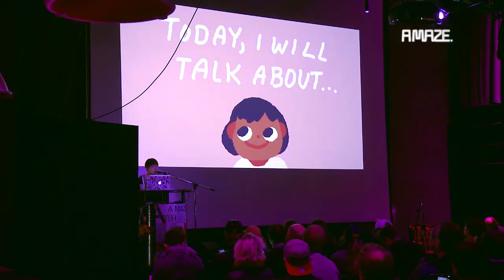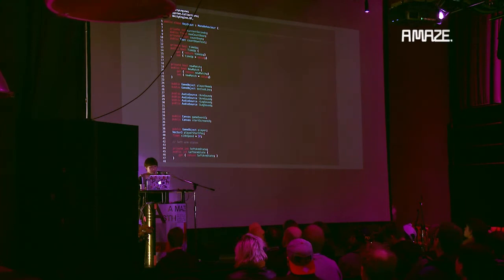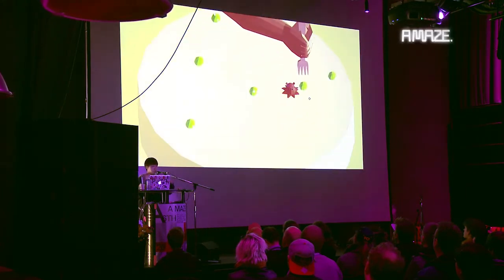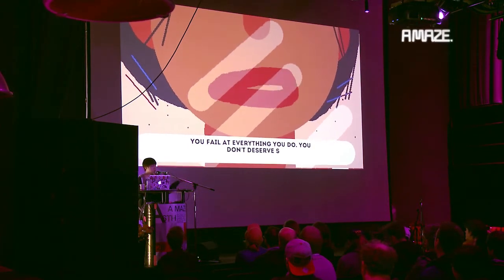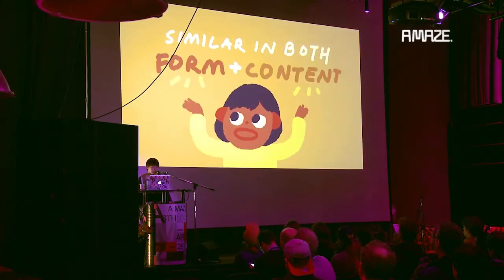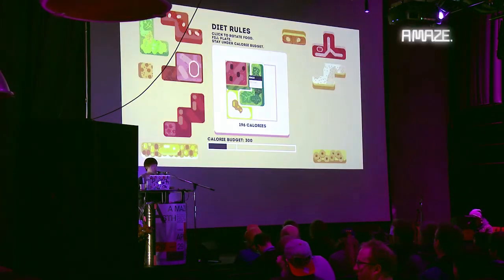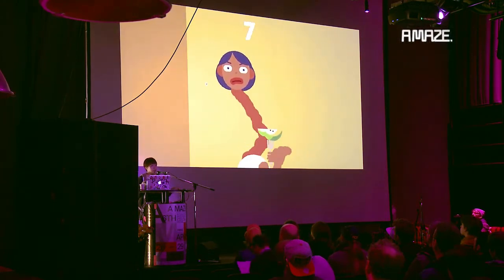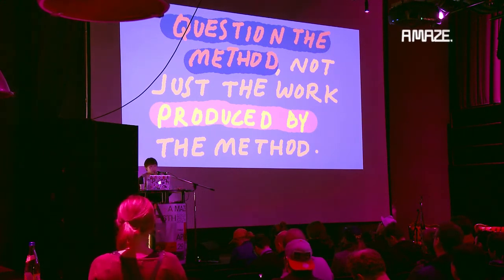Jenny Jiao Hsia: Prototyping Personal Experience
In general, art is the last thing most folks think about when prototyping a game. For me, it's the exact opposite! In this talk, I will break down my prototyping process from making games like Morning Makeup Madness, Wobble Yoga, Chat With Me, and other various prototypes. You will learn that my process involves taking a screenshot in my head and figuring out a way to turn that into a game. Along the way, I will demonstrate how developing a personal prototyping style has allowed me to explore and share my personal experience through metaphor and mechanics.

United States
Jenny Jiao Hsia is an independent game developer who lives and works in New York City. She worked with AP Thomson to make Beglitched, which won Best Student Game at the IGF in 2016. Jenny is currently making personal games about doing yoga, dieting, and putting on makeup in 10 seconds or less.